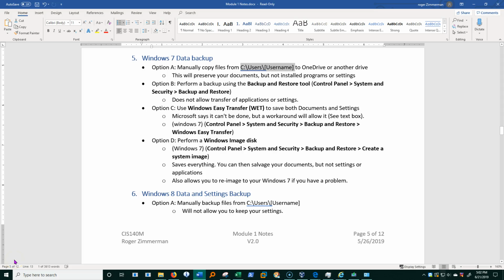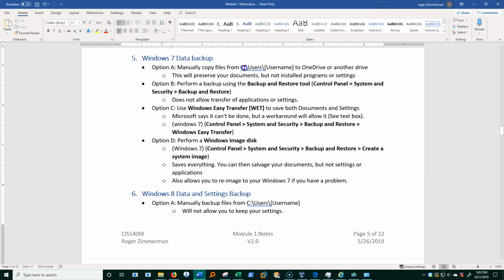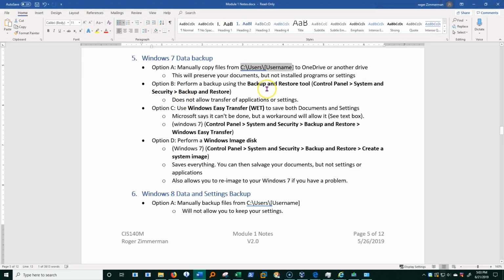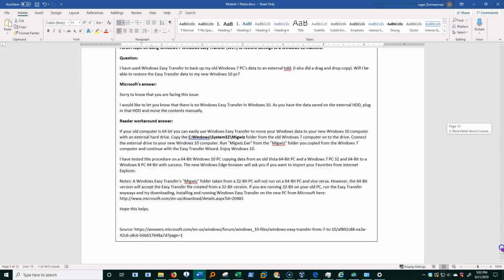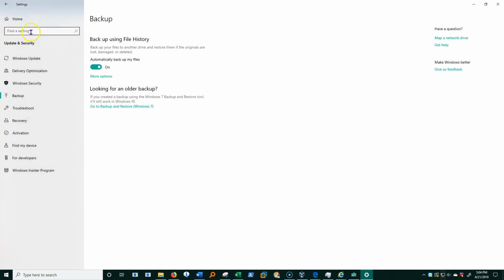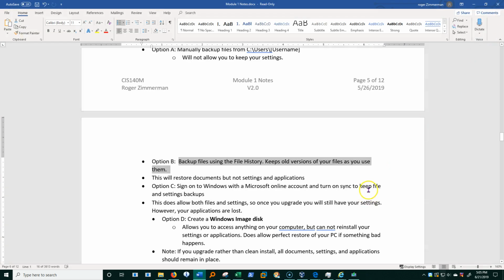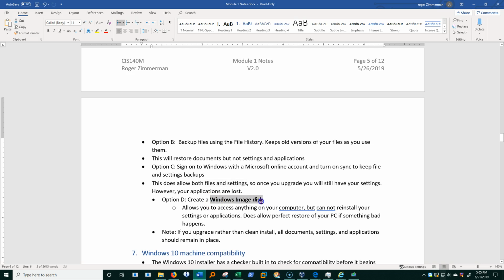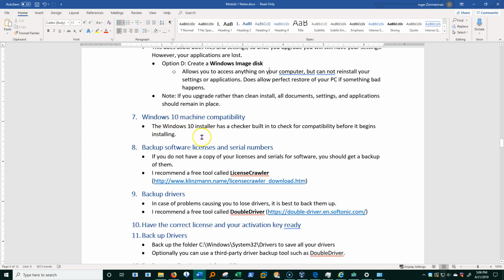CIS140M 1.10 Prep for install part 3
The Windows 7 Backup and Restore tool is also still in Windows 11. Go to the Control Panel / System and Security / Backup and Restore (Windows 7)